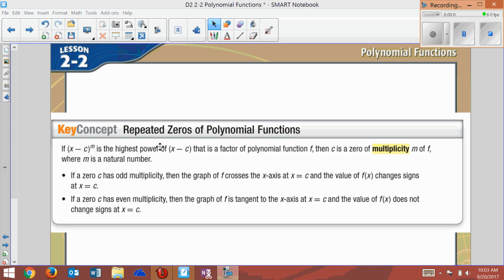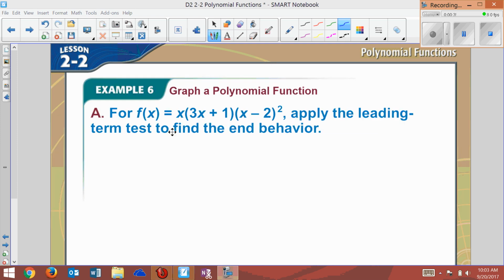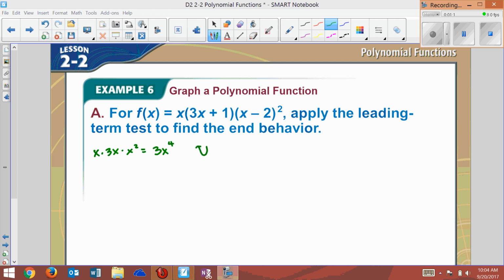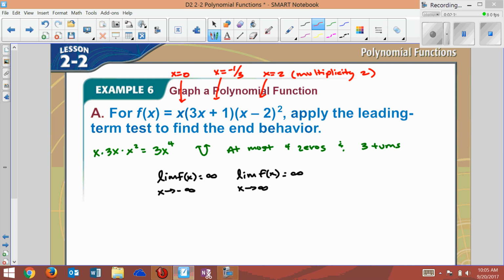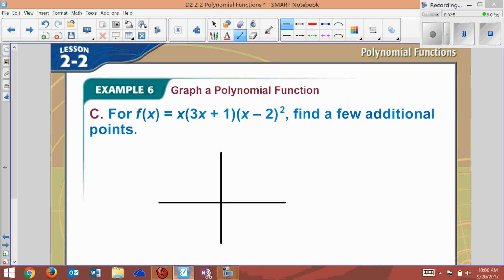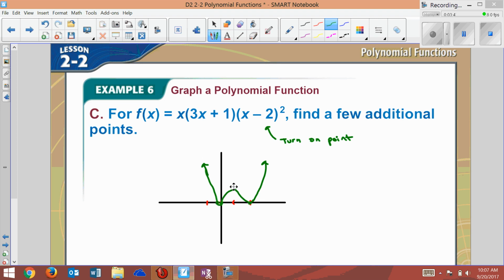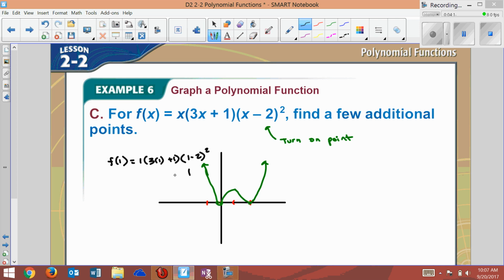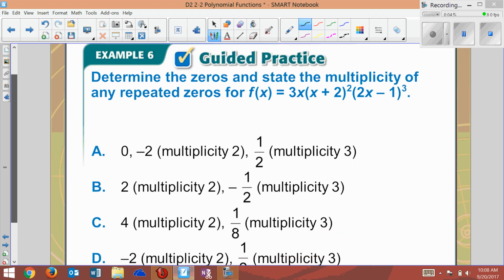2-2 Example 6 Graph a Polynomial Function